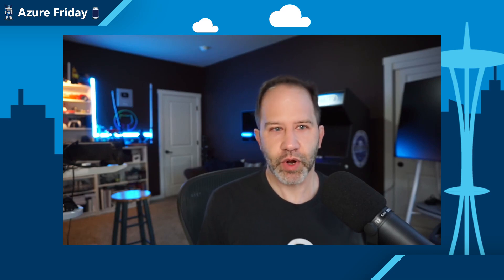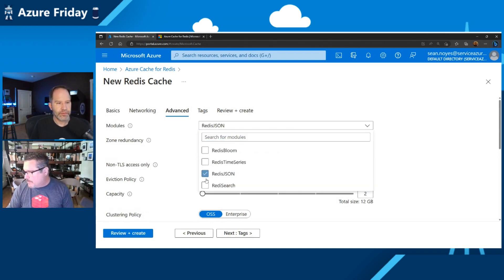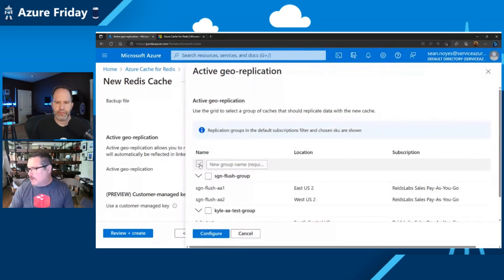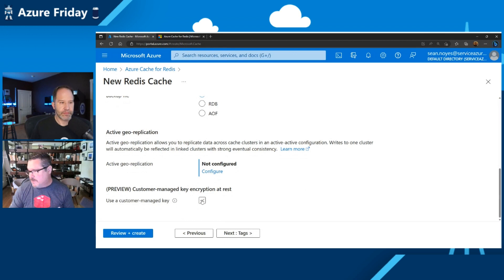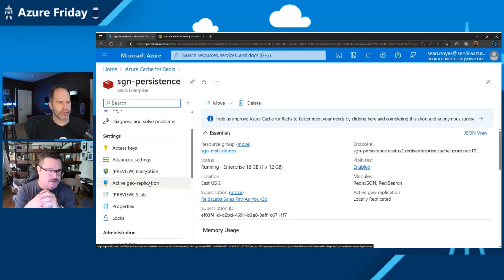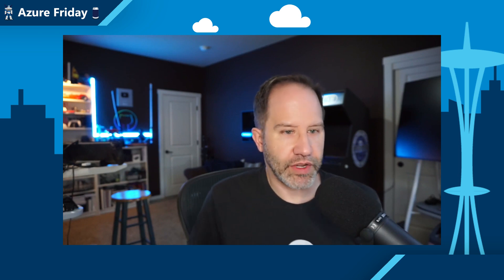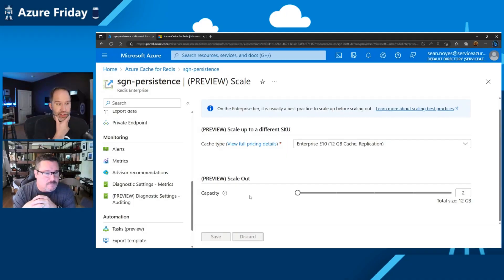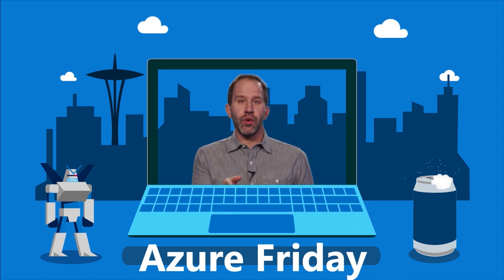Azure Cache for Redis Enterprise: What's new for app development | Azure Friday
Sean Noyes, Senior Cloud Solutions Architect from Redis, joins Scott Hanselman to discuss the latest advancements in Azure Cache for Redis Enterprise. Developers can enhance their applications with efficient index searching and global backups for cached data, all while reducing costs. Learn more about these new capabilities, including Active-Active, Persistence & CMK, Reserved Pricing, and RedisJSON.

*Chapters*
00:00 – Introduction
02:00 – Quick tour of what's new
06:22 – Scale and cache types
09:46 – Discussion of all things Redis
15:58 – Wrap-up